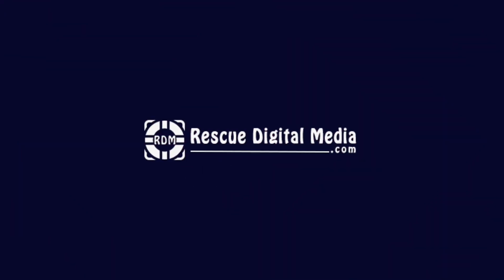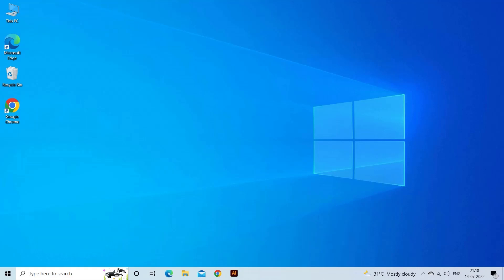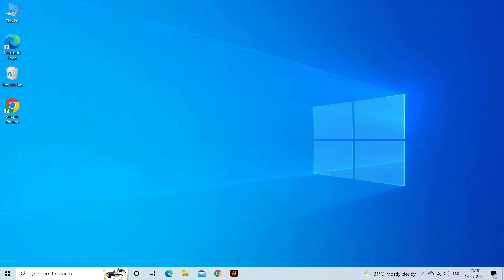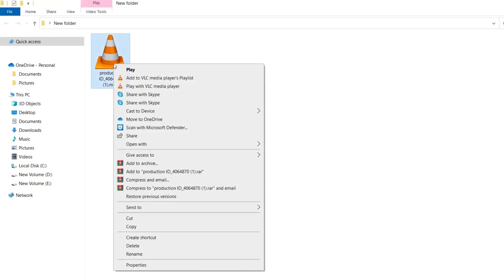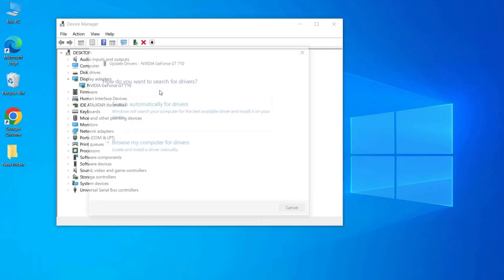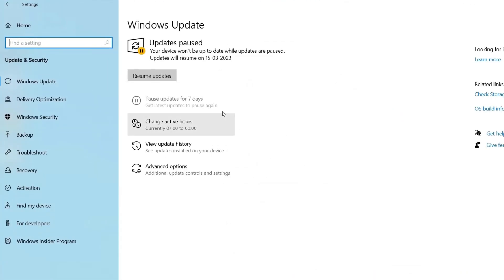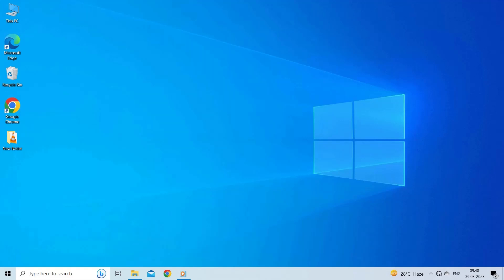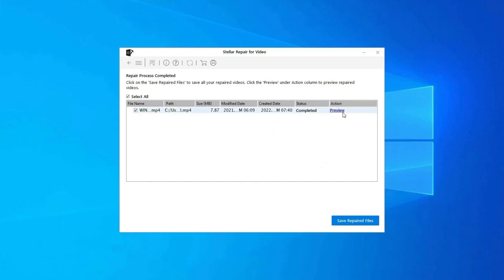How To Fix Video Format Not Supported Windows 10? | Video Guide | Rescue Digital Media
To fix corrupt video or any other video-related problem, we recommend our professional Video Repair Tool.

If you are getting “This video format is not supported” error while playing video in Windows 10, watch this video to learn how to fix it.

Key moments in the video:

00:00 - Intro
00:23 - Causes
00:33 - Solution 1: Install the Necessary Codecs
01:28 - Solution 2: Change the File Format
01:48 - Solution 3: Try a different MP4 video player
02:28 - Solution 4: Update Your Video Drivers
03:25 - Solution 5: Update Your Windows 10

04:12 - Video Repair Tool